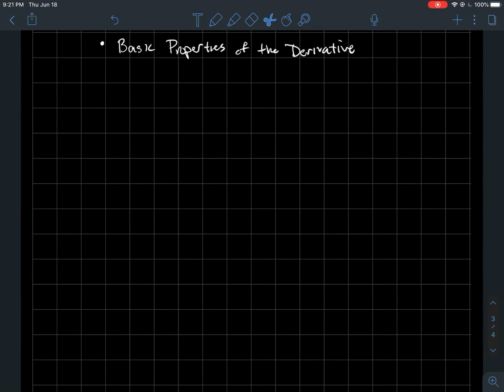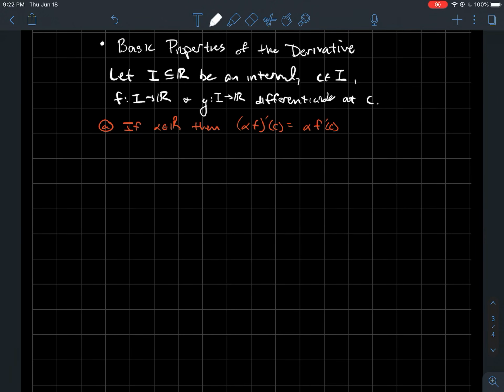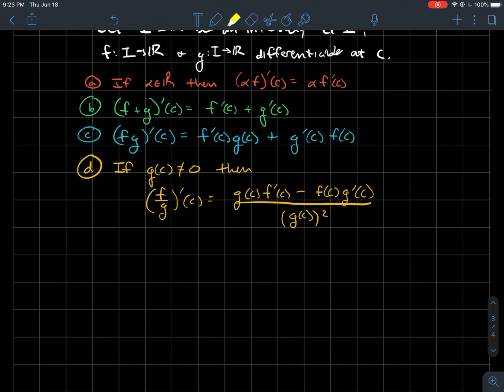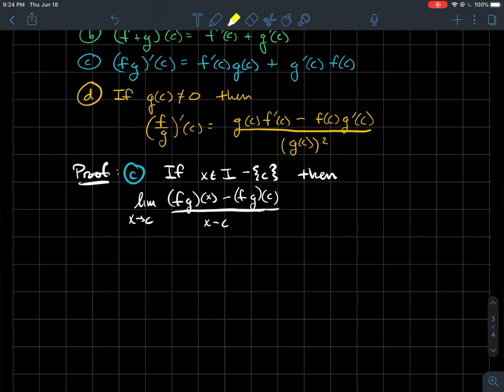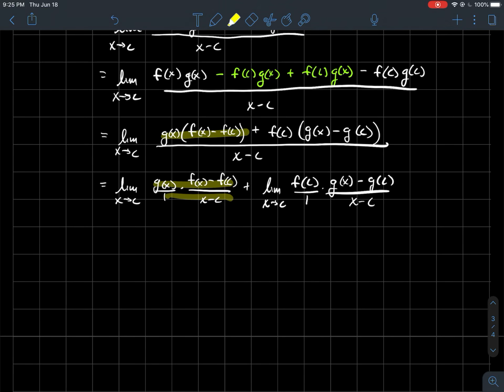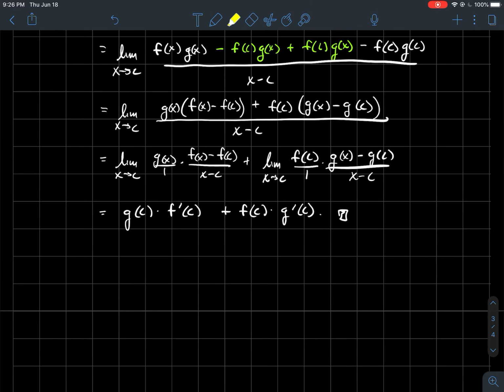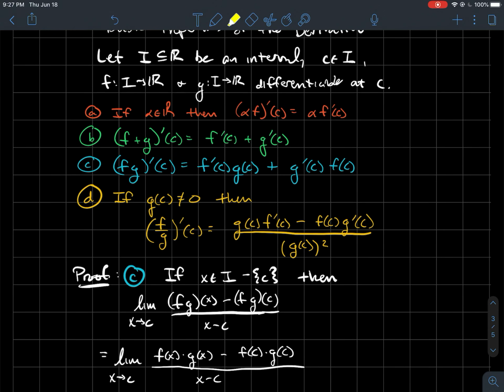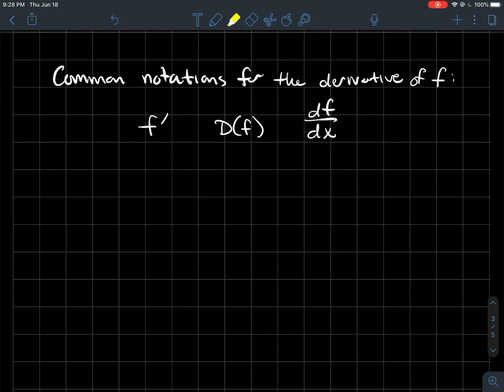Basic derivative rules and notation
This is a short lecture about the basic derivative rules (constant multiples, sums, products, and quotients) for my online real analysis/advanced calculus class.